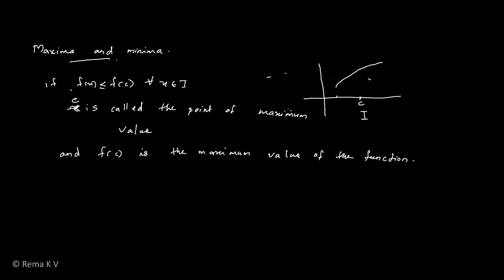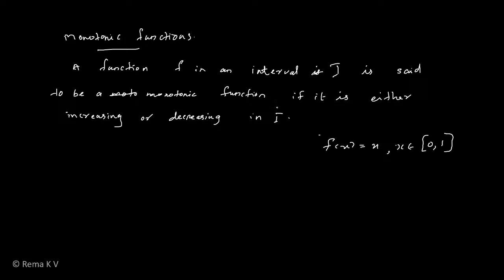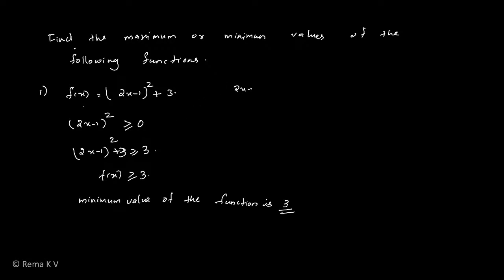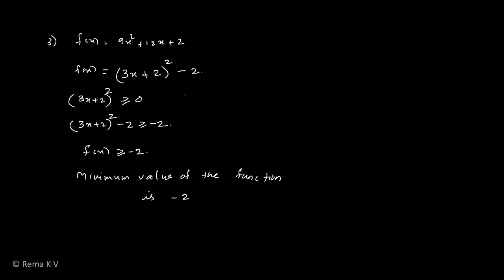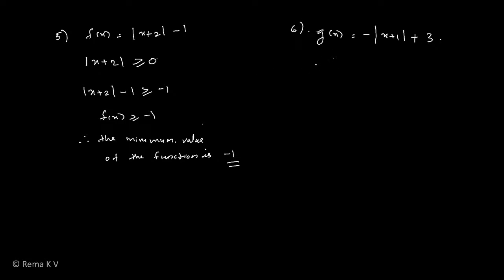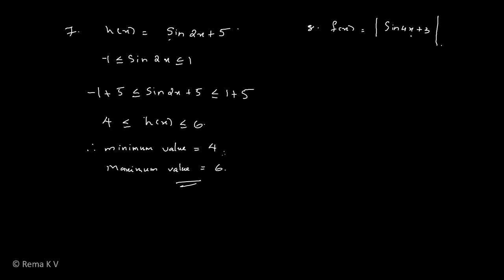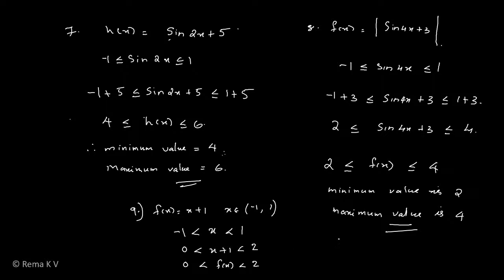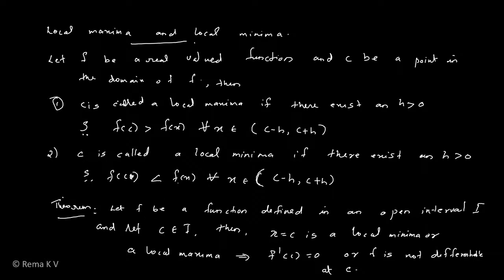Applications of Derivatives | Part 6 | CBSE NCERT Class 12 | Mathematics Online Class